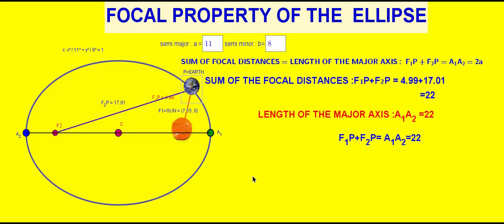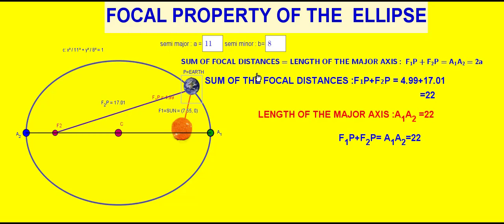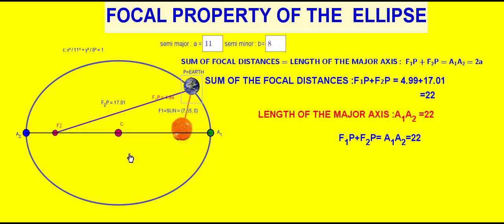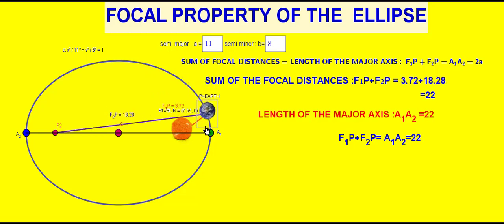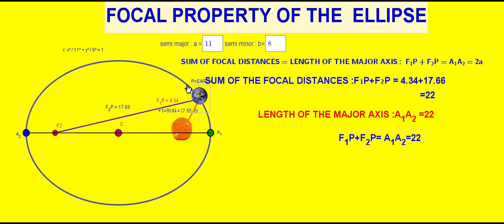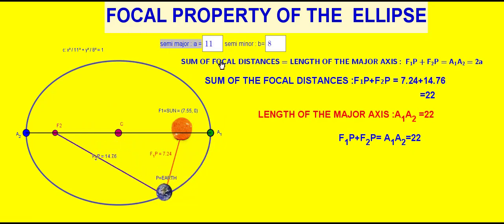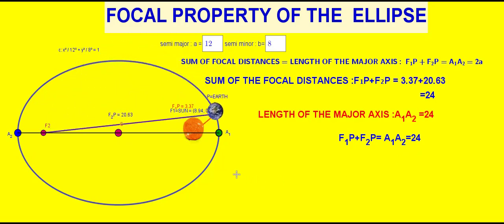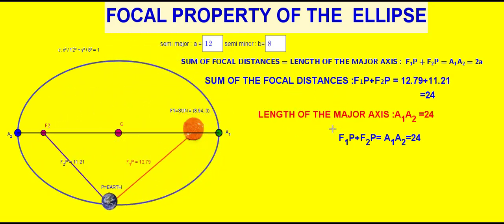TWO DIMENSIONAL ANALYTICAL GEOMETRY- II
Sum of the focal distance is equal to the length of the major axis